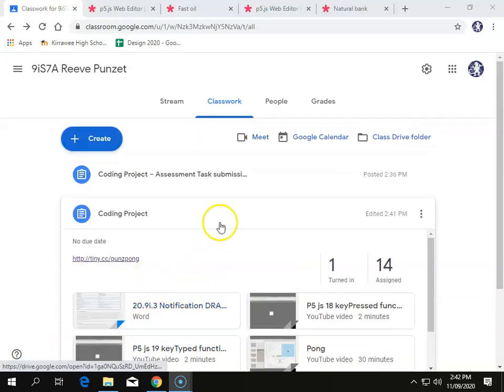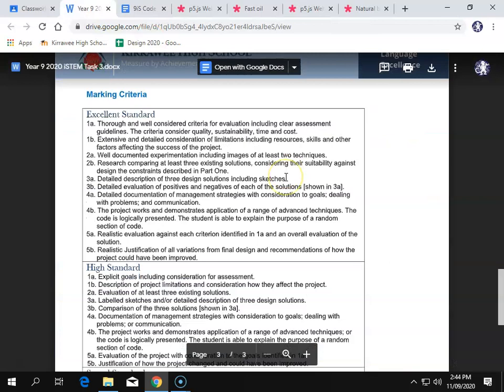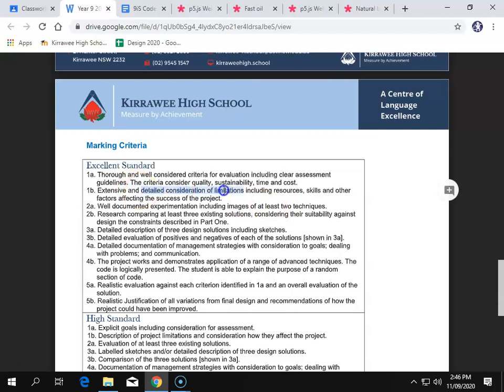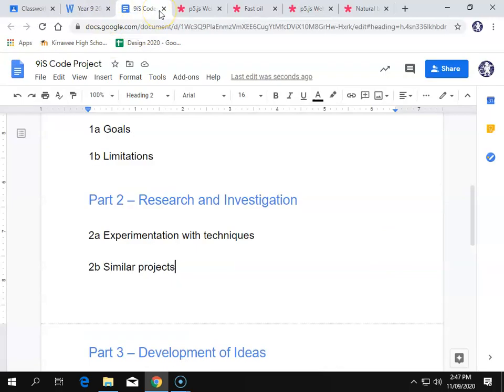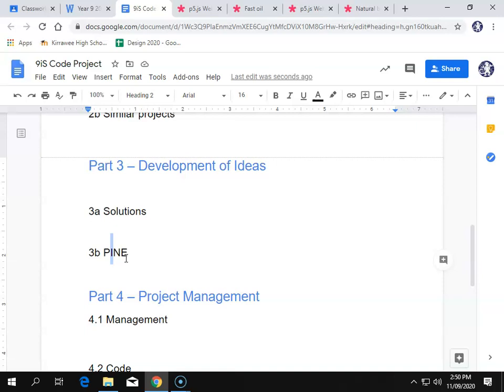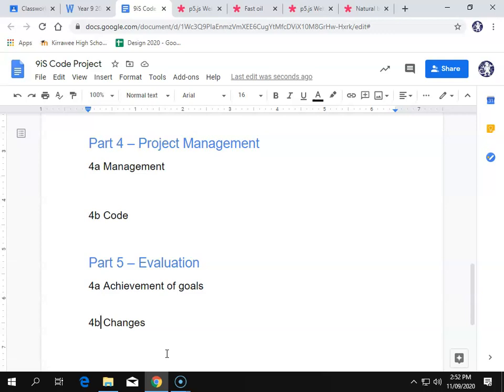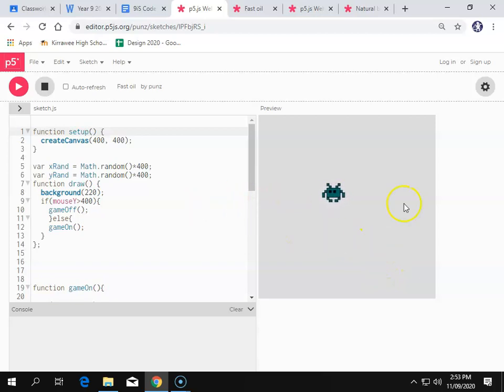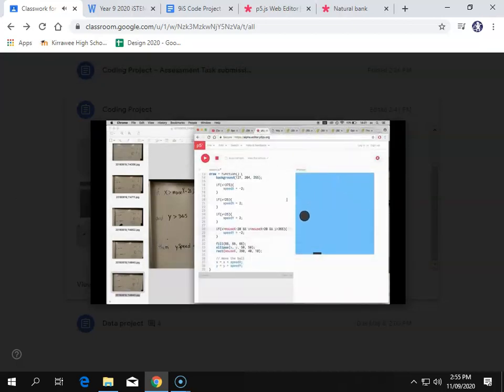iSTEM Code Project